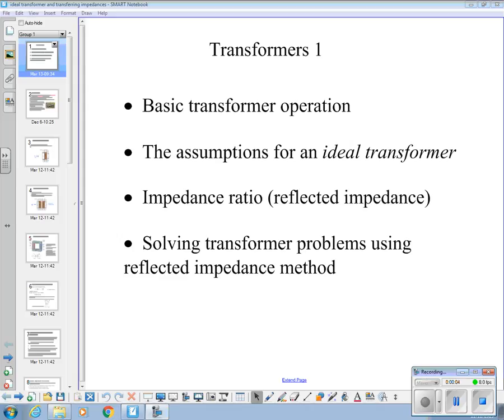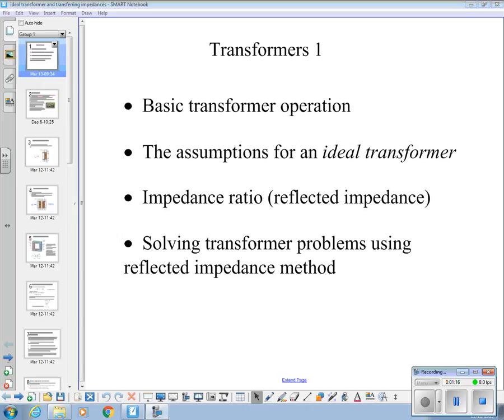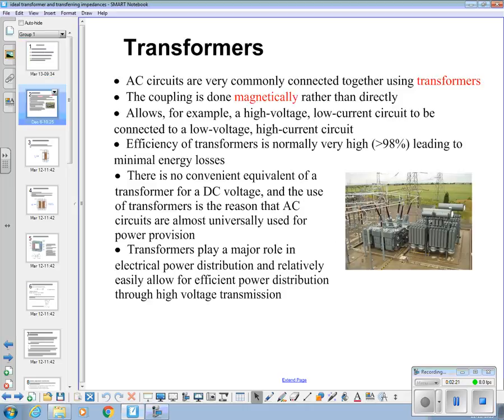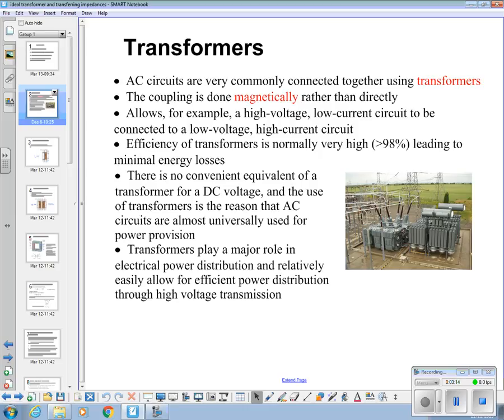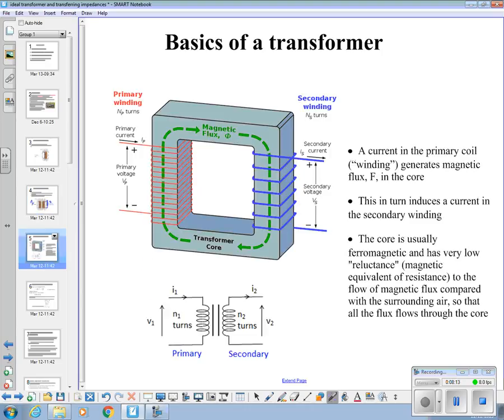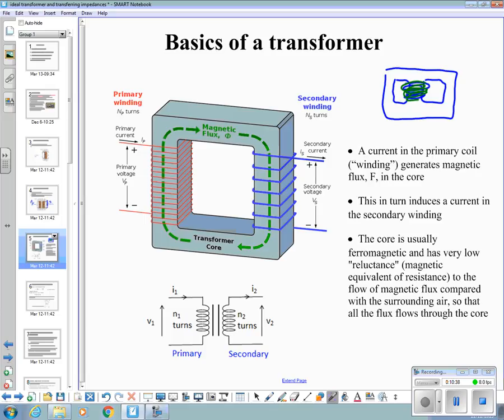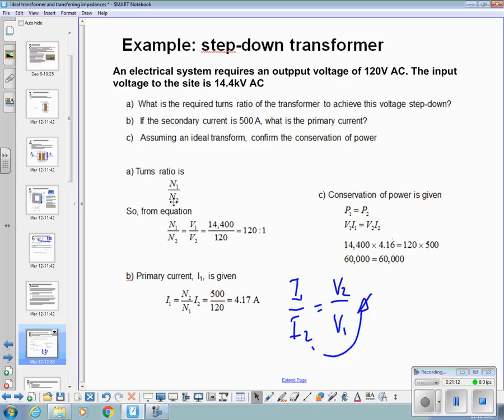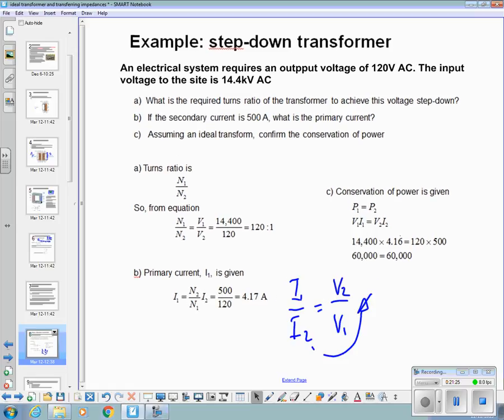November 11th Part 2: The ideal transformer equation